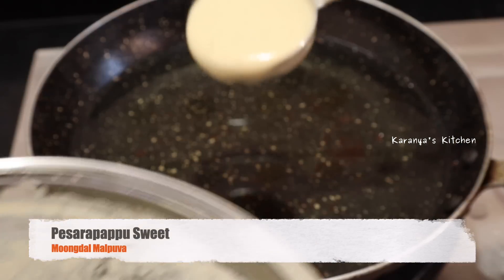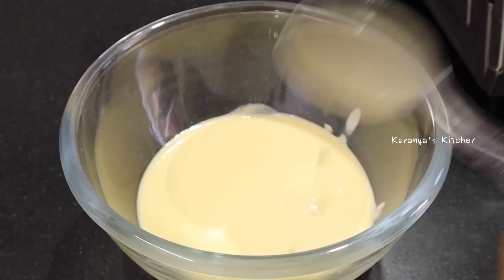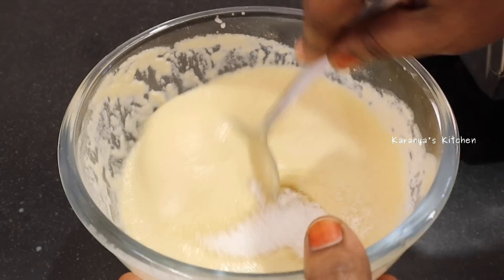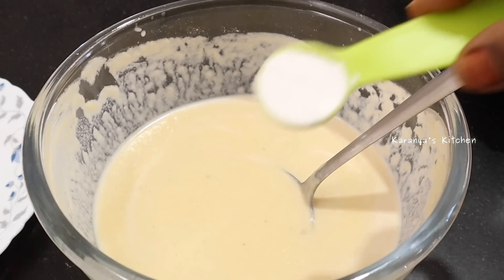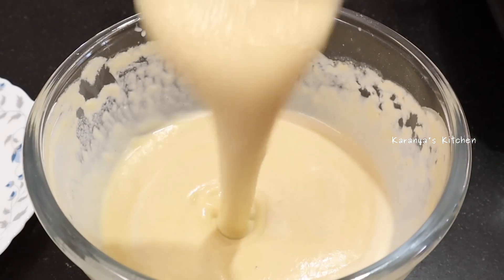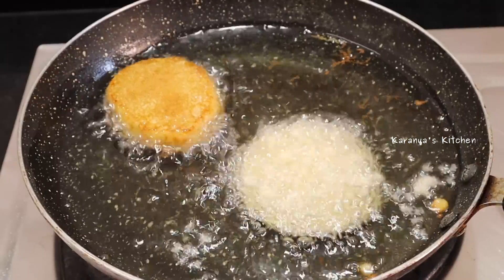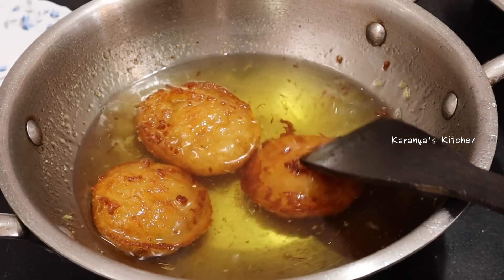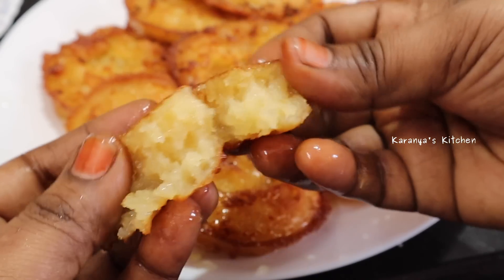పెసరపప్పుతో ఈ కమ్మటి స్వీట్ ట్రై చేయండి రుచి చాలా చాలా బాగుంటుంది | Sweet In Telugu | Moong dal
పెసపప్పుతో ఈ కమ్మటి స్వీట్  ట్రై చేయండి రుచి చాలా చాలా బాగుంటుంది | Sweet In Telugu | Moong dal Malpuva@karanyaskitchen | Sweets | Moongdal sweets | How To Make Sweet | Malpuva | Malpuva without Kova